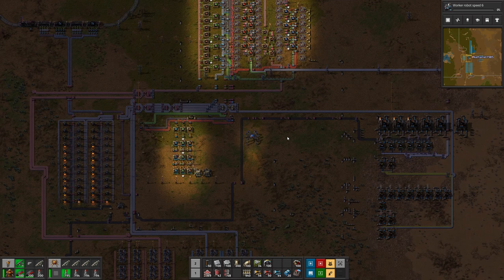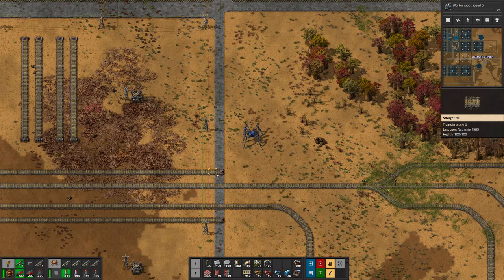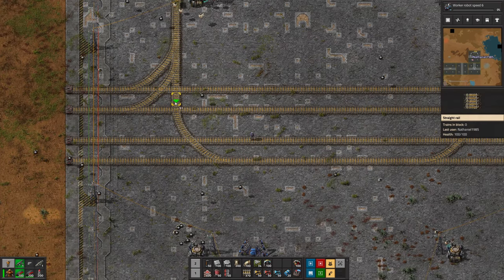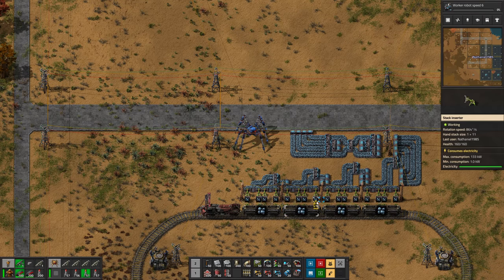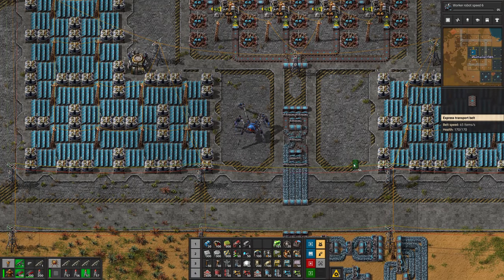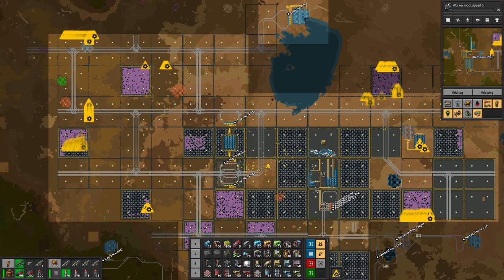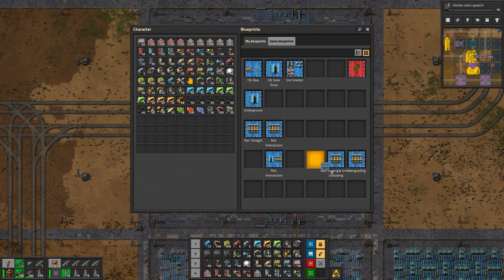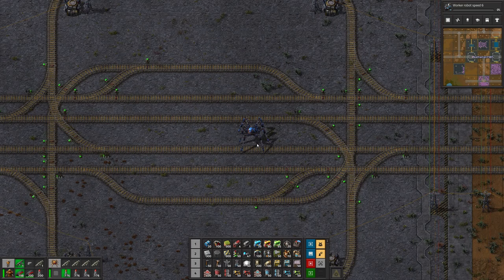FROM ZERO TO MEGABASE - Factorio: Part 2 - PLANNING THE MEGA BASE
Hello everyone!
Today, we're diving back into Factorio. In this second part we're planning out the shape and exoskeleton of the mega base including some rails, smelting and crafting modules. Hope you enjoy!:)

Factorio on Steam:
Mods used:
- RateCalculator 2.2.0
- Far Reach 1.1.0
- Tree Collision 1.1.0
Map Exchange String (put 3x "greater than" at beginning and 3x "less than" sign at the end):
eNpjZGBkUGMAgwb71atW2XGwJOcn5oB4MMyVnF9QkFqkm1+UiizM
mVxUmpKqm5+Jqjg1LzW3UjcpsRhFMUdmUX4eugmsxSX5eagiJUWpqcX
IItylRYl5maW5EL0McHEGxvv/XsY3tMgxgPD/egaF//9BGMh6AFQHwg
yMDQwMDg4MjEAxGGBNzslMS2NgUHBkYFjgBDKQkZGxWmSd+8OqKfaME
DV6Doz/weA9VORAkgNUyhPG8HPAKaUCY5jAGB/sGY3B4DMSA2JpCdAK
qCoOBwQDItkCkmRk7H27dcH3YxfsGP+s/HjJNynBntHQVeTdB6N1dkB
pdpA/meDErJkgsBPmFQaYmQ/soVI37RnPngGBN/aMrCAdIiDCwQJIHP
BmZmAU4AOyFvQACQUZBpjT7GDGiDgwpoHBN5hPHsMYl+3R/QEMCBuQ4
XIg4gSIAFsIdxkjhOnQ78DoIA+TlUQoAeo3YkB2QwrChydh1h5Gsh/N
IZgRgewPNBEVByzRwAWyMAVOvGCGuwYYnhfYYTyH+Q6MzCAGSNUXoBi
EB5KBGQWhBRzAwc3MgAAf7Bmmn9k4GwCw/qnr